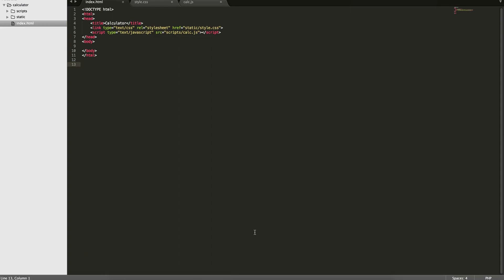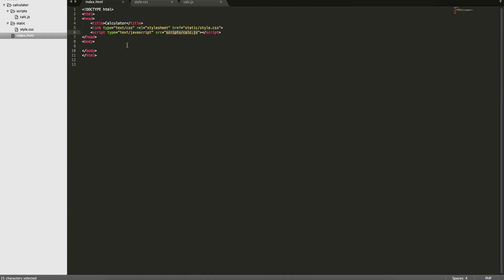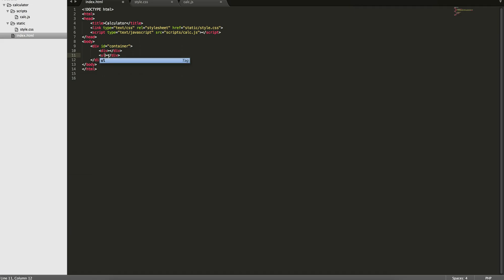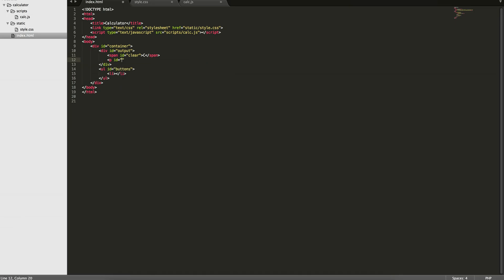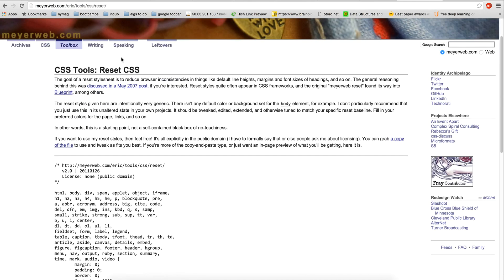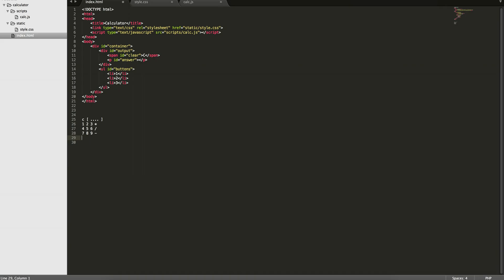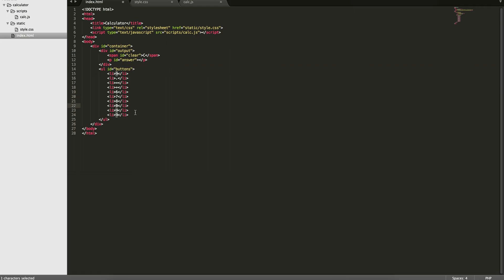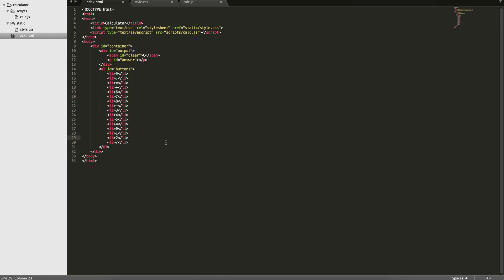Build A Calculator: Part I